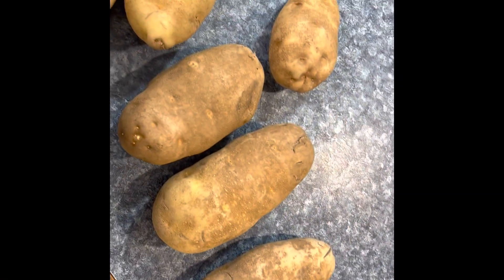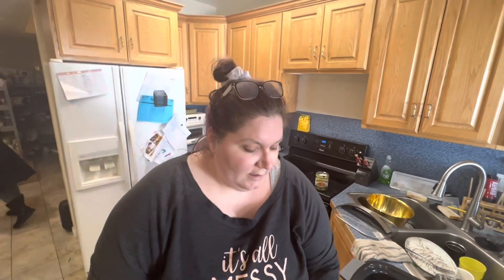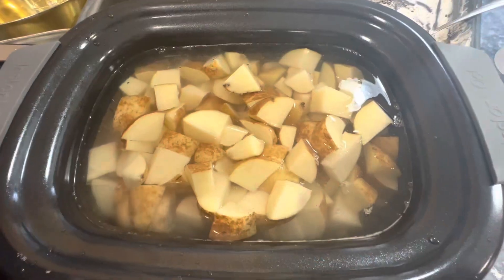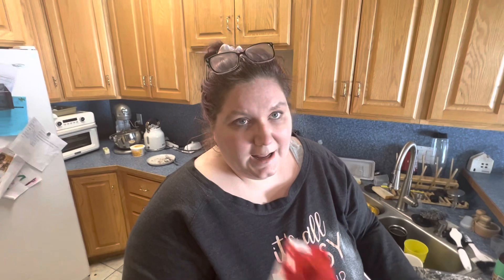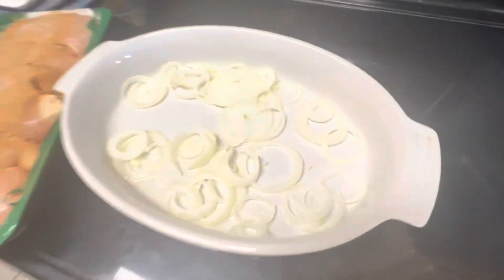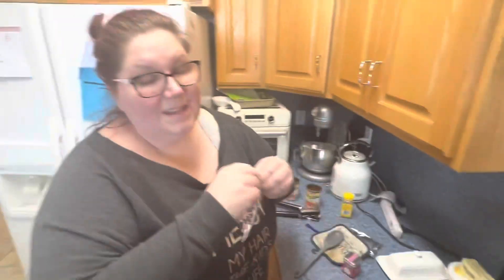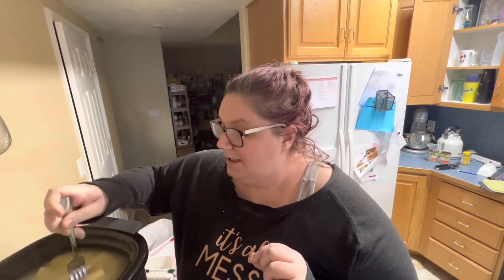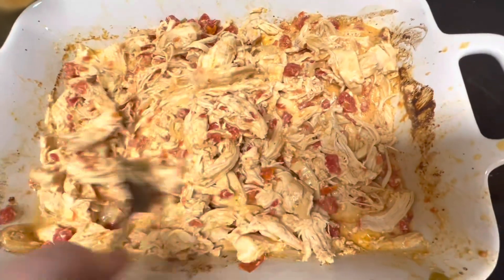WINNER WINNER CHICKEN DINNER!! 😋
Hey ya’ll! Ya’ll I love me some Tex Mex and this Rotel Chicken with Green Chile Cheddar Mashed potatoes was everything good about my my southern and Texan roots! It was delicious, warm and cozy-absolutely everything you could want on cold week day night!

Check out Tiffany and Jessica’s channels ⬇️

Don’t forget to check some of the other ladies!!

What I’m using in this video ⬇️

Hatch green chile powder

Multi Cooker

BFONDER Knives

@ Pancakes_Pandemonium